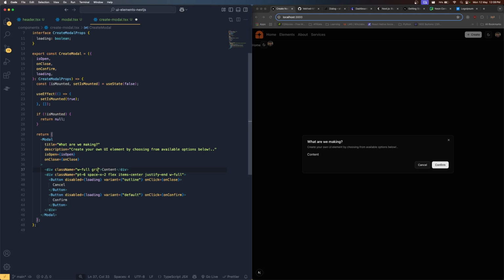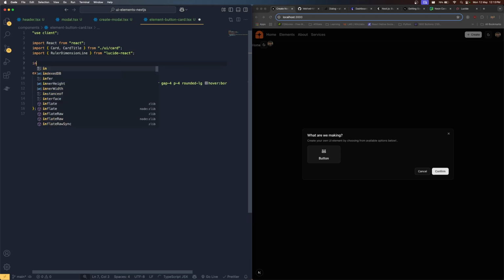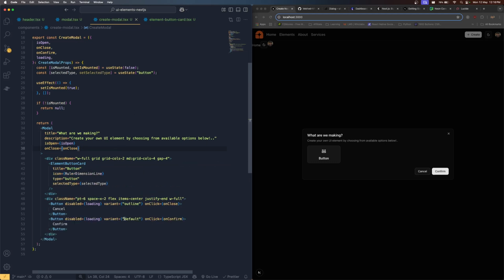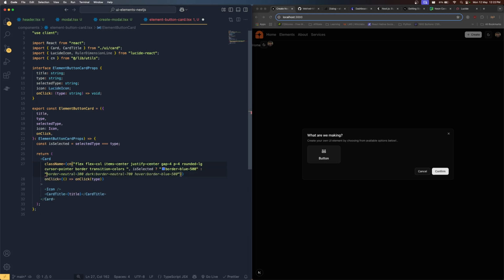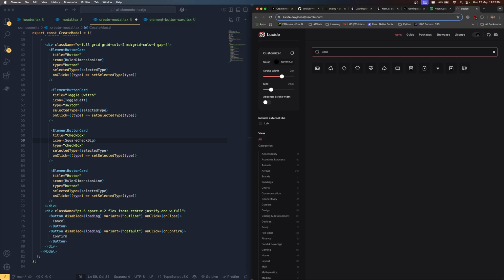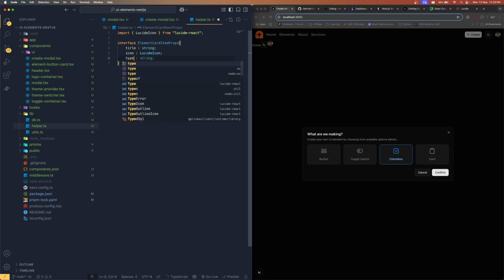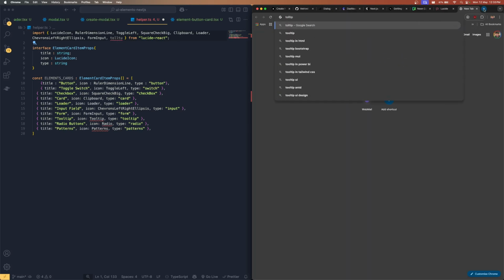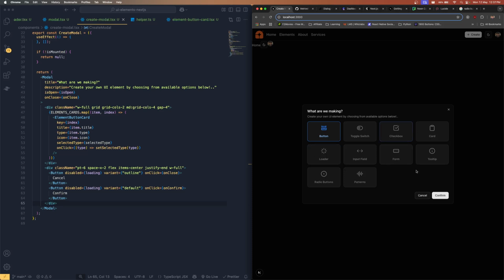🖲️ Master Next.js 15 & TypeScript Part 10 – Creating Reusable Button Variants with shadcn/ui 🛠️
🔥 In Part 10 of the Next.js 15 & TypeScript Masterclass, we focus on building reusable and consistent button components using shadcn/ui and TypeScript. From primary to destructive actions, you’ll define a system that scales beautifully across your app.

✅ What you’ll learn in this video:
✔️ Creating multiple button variants (primary, secondary, ghost, destructive, etc.)
✔️ Leveraging shadcn/ui's Button component for a clean base
✔️ Extending and customizing buttons with Tailwind utility classes
✔️ Typing props and setting defaults using TypeScript
✔️ Adding loading states, icons, and disabled logic
✔️ Ensuring accessibility and keyboard support
✔️ Organizing components for reuse across the app

💡 Why Button Types Matter:
🔹 Consistent design and behavior improves UX
🔹 A strong button system speeds up development
🔹 Helps enforce UI standards across pages and features
🔹 Keeps your codebase DRY and maintainable